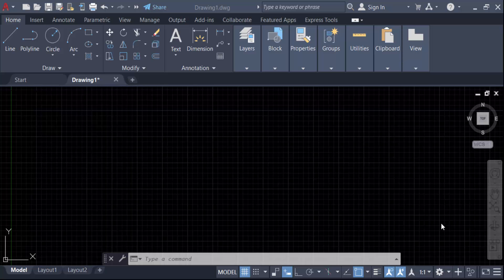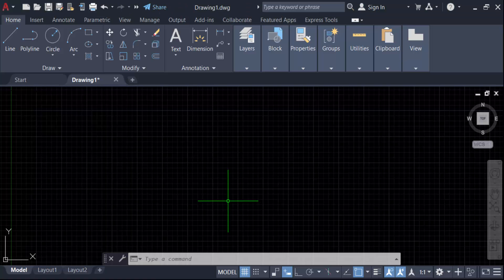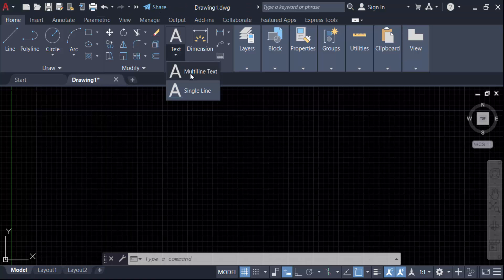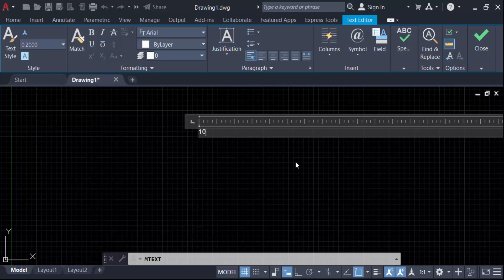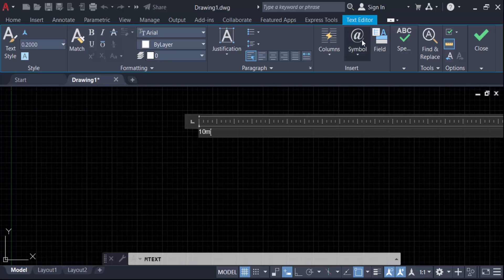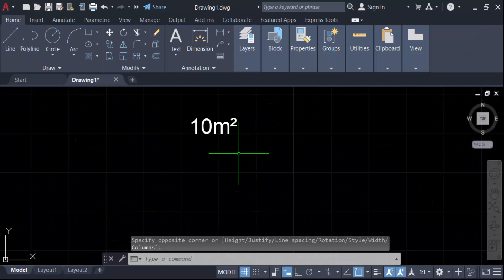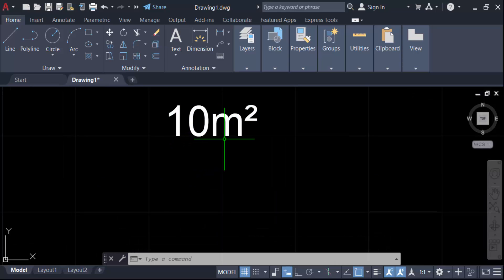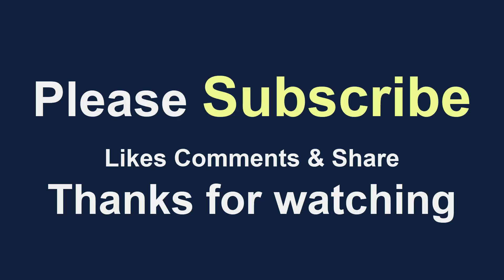How to insert Meter Squared Symbol in AutoCAD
Hello everyone, Today I will present you, How to insert Meter Squared Symbol in AutoCAD.